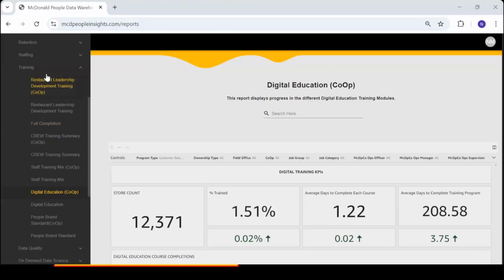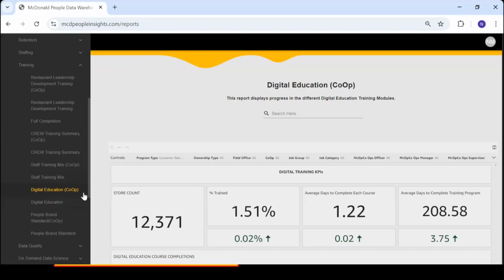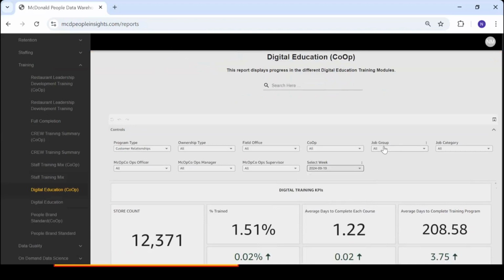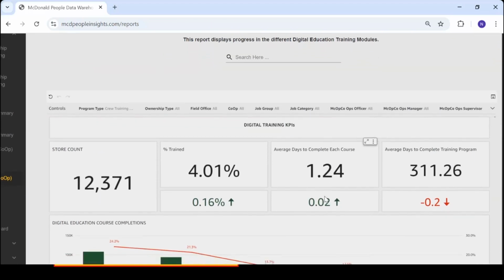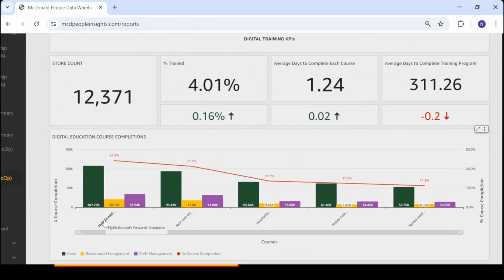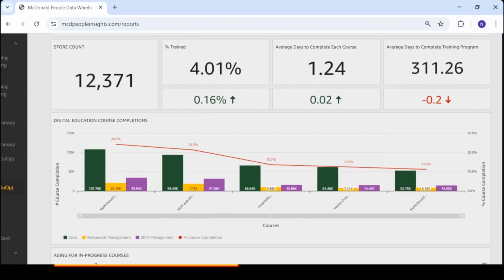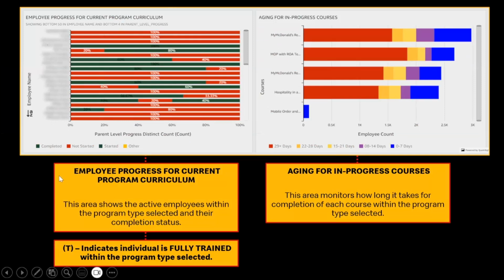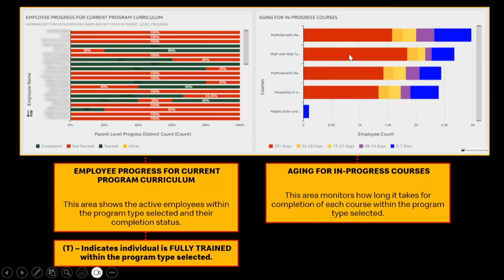PDW Digital Education Report Training Video